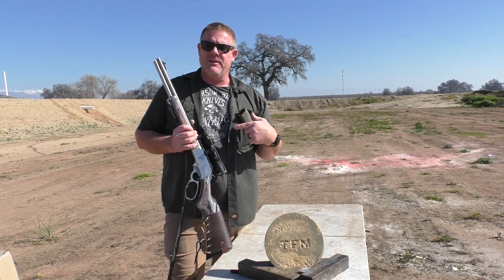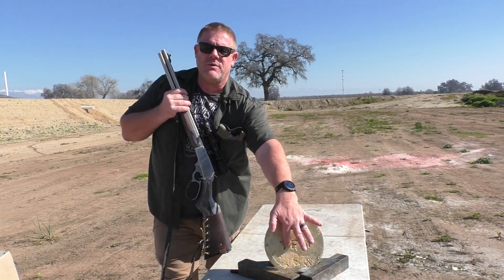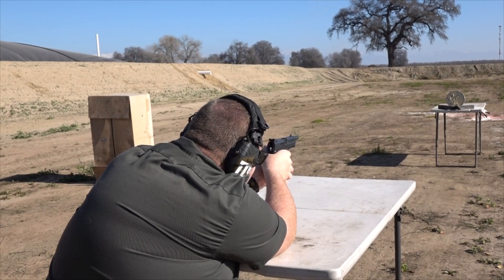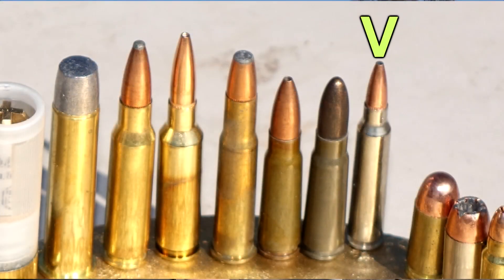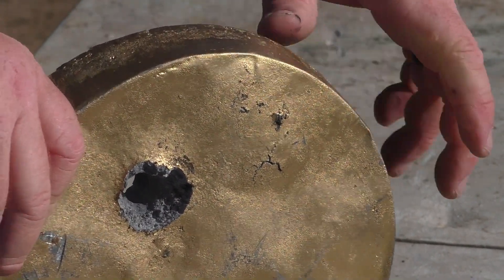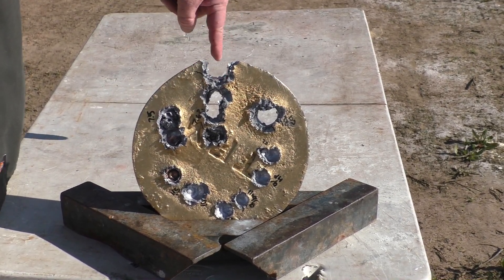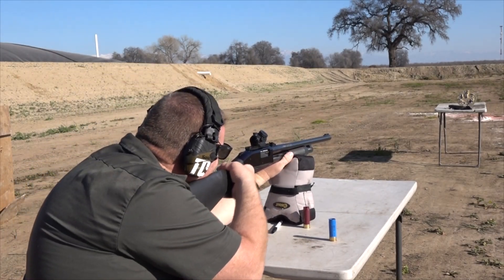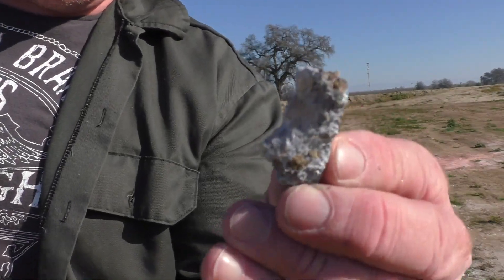How "Bulletproof" is the 30lb. LEAD PLATE?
Many viewers have wanted us to test other bullet calibers on the massive 30lb. lead plate that we normal use as a comparative medium for 12ga slugs.  We were curious too of what the lead will actually stop.  "Bulletproof" is an old term where you "prove" what types of bullets it can stop and thereby can apply a level of protection.  It doesn't mean it can stop every bullet.